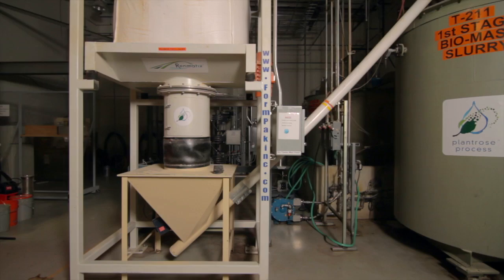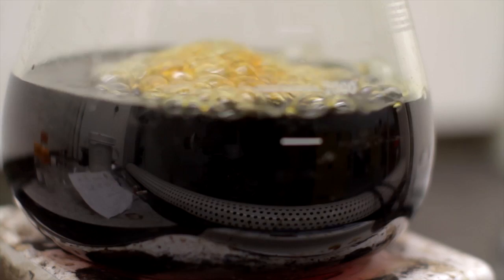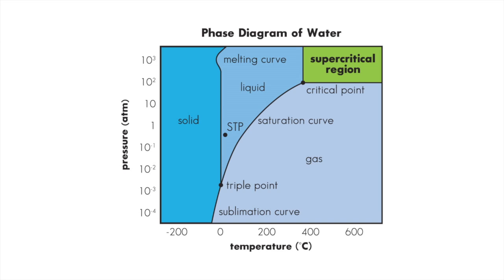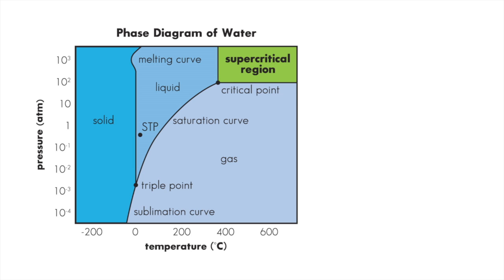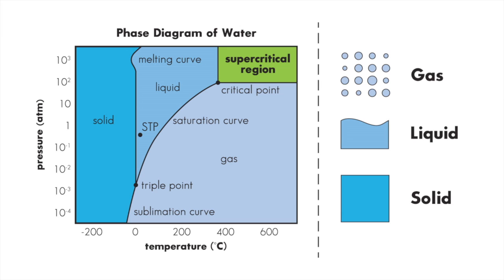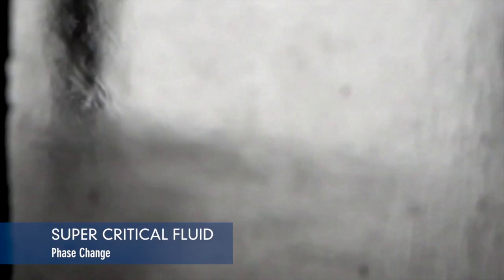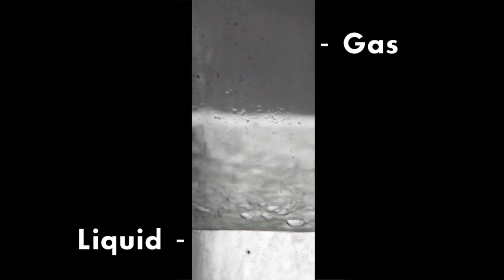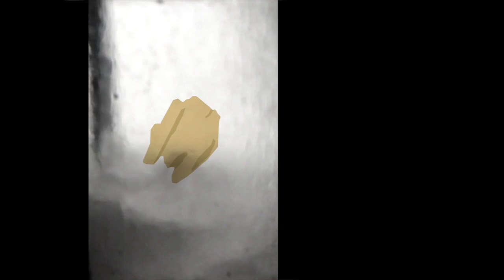Learn more about Renmatix, the leader in biobased sugar intermediates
Meet Renmatix's leadership and learn more about the Plantrose process, the company's proprietary pathway for converting non-food biomass into the lowest-cost cellulosic sugars. Renmatix deploys supercritical water -- water at elevated temperatures -- in pressures to deconstruct biomass in a matter of seconds.

Renmatix is the leading manufacturer of biobased sugar intermediates for global chemical and fuel markets.